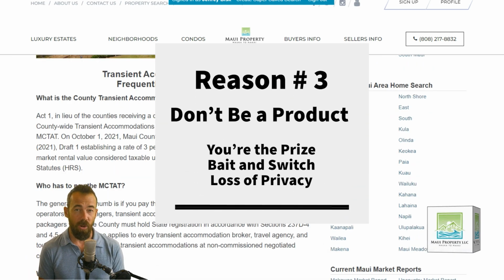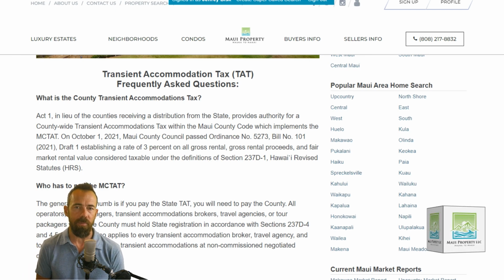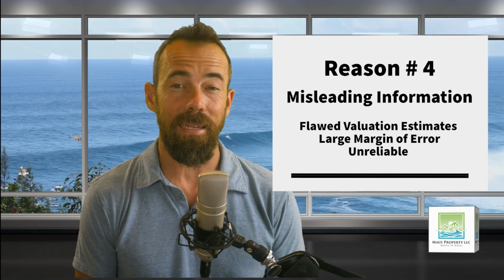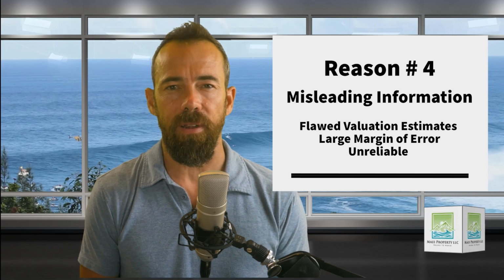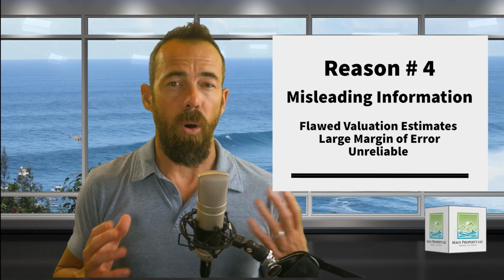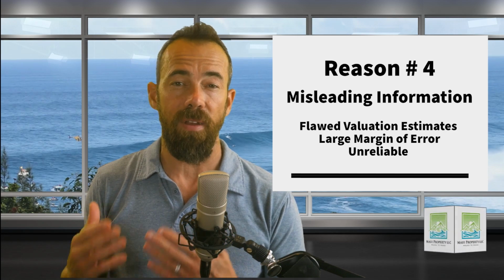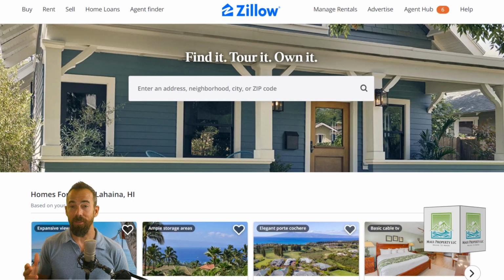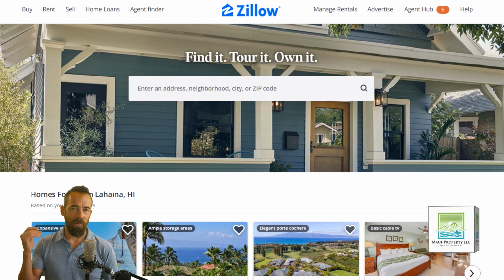The Truth About Zillow. Why Zillow Isn't The Right Choice For Your Real Estate Needs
This video will reveal the top 6 reasons why using Zillow as a primary resource for home buying and selling may not be your best choice. From lacking local area information to misleading home valuations and potential fake listings, this presentation will shed light on the drawbacks of relying solely on Zillow. The presentation will also cover the limitations of its search capabilities and the TOXIC environment it can create for both buyers and sellers. By the end of this presentation, you will have a better understanding of the limitations of Zillow and why it may not be the best choice for your real estate needs.